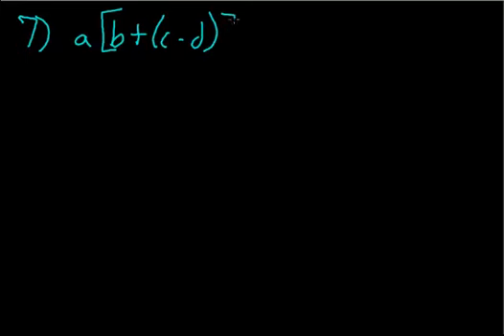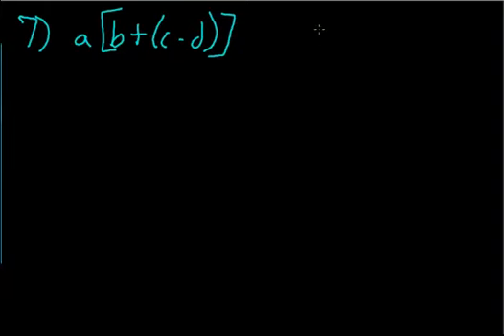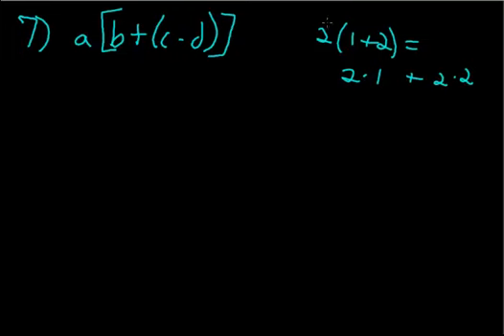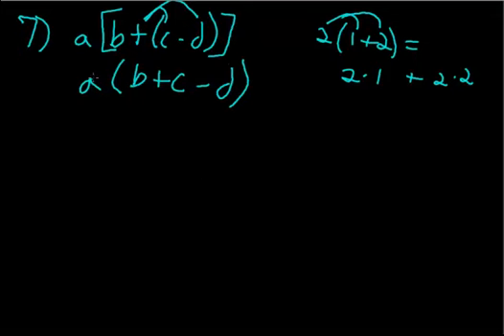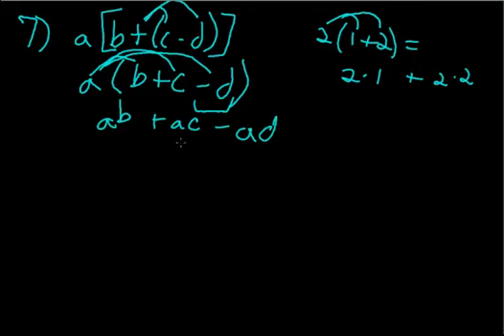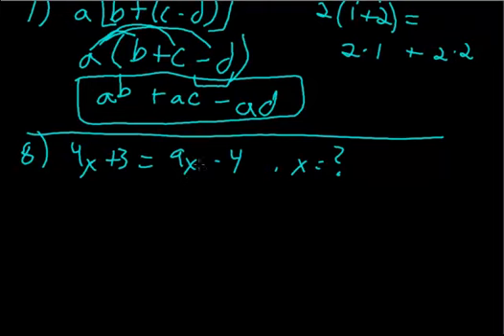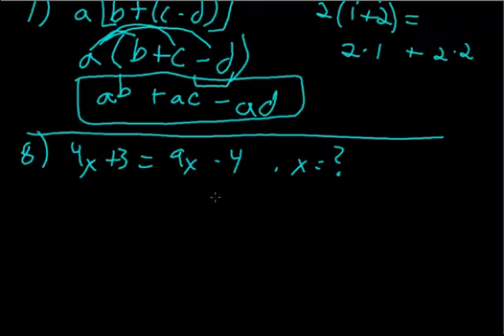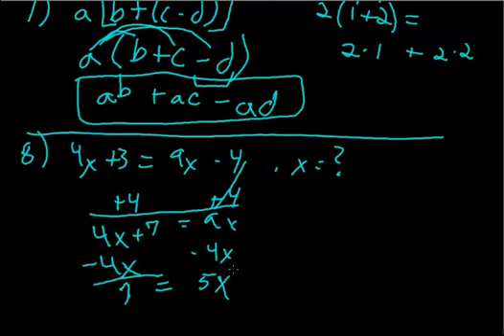ACT Math Prep Algebra Review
Question # 7  Distributing
and Question # 8 Algebra